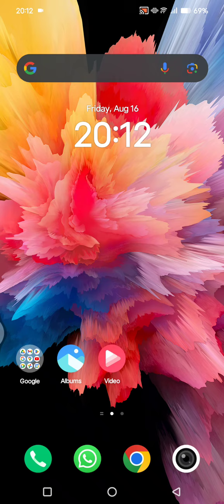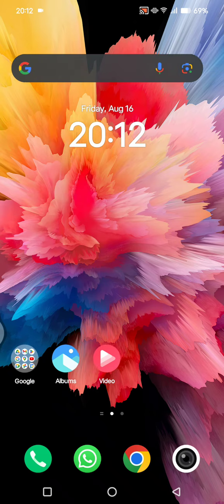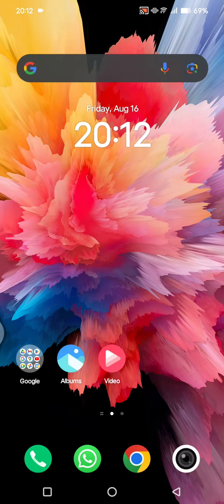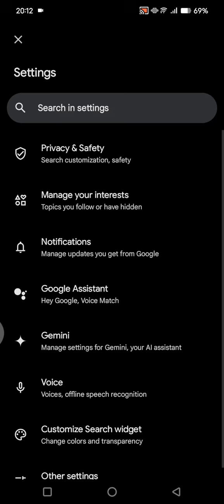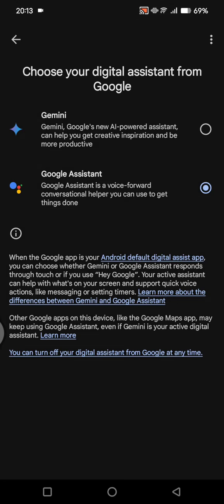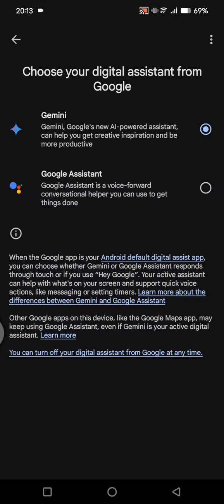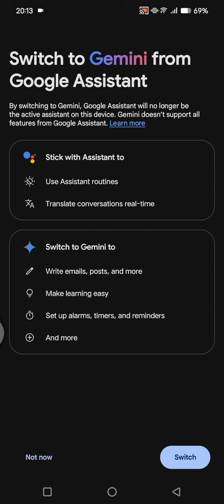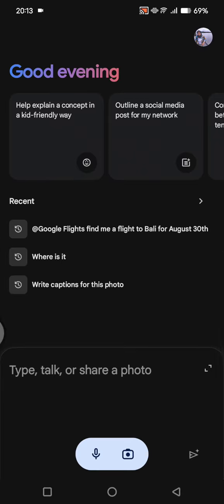Transforming Your Phone: Switching from Google Assistant to Google Gemini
Want to change your digital assistant fro Google Assistant to Gemini? Learn how to do it in this tutorial